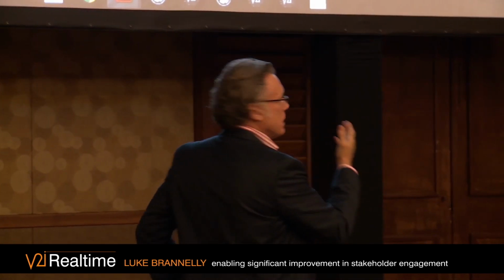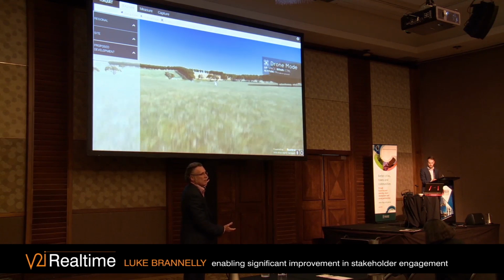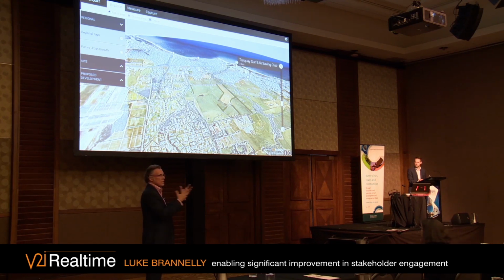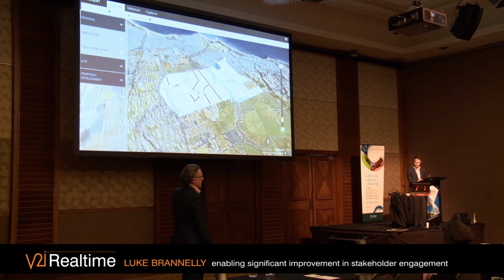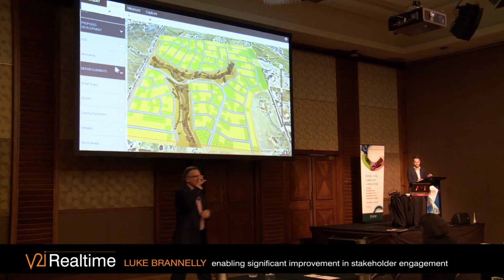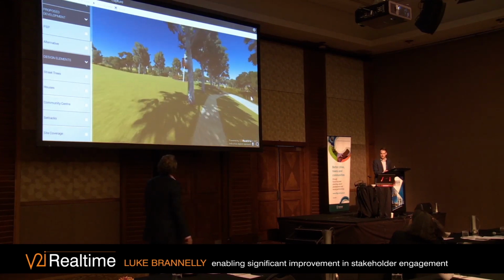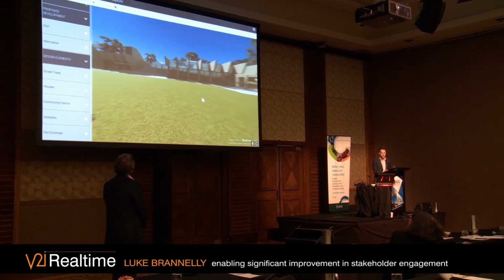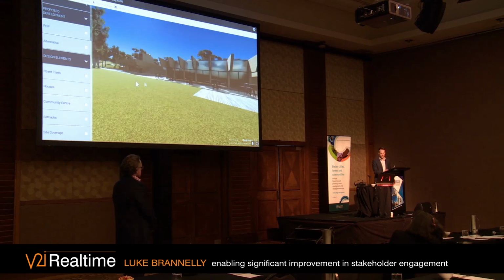2017 IUDC Part 03 - V2i enabling significant improvement in stakeholder engagement